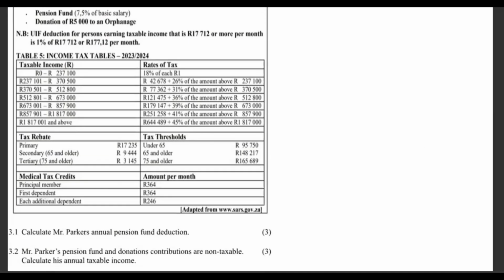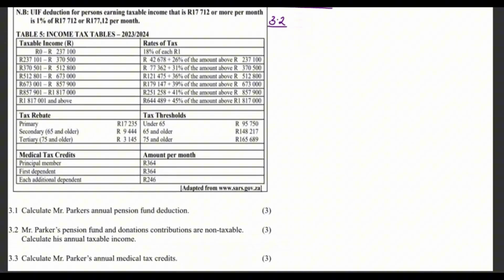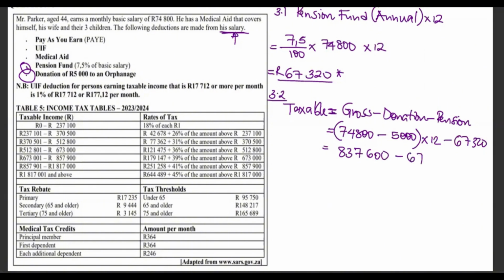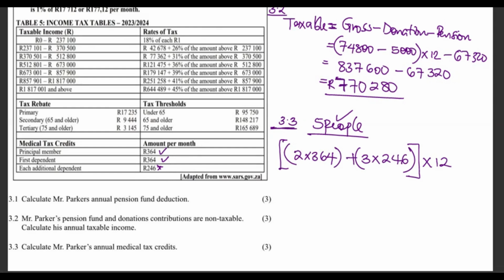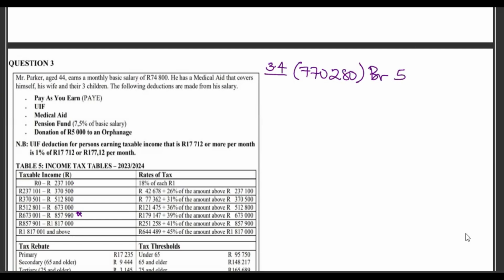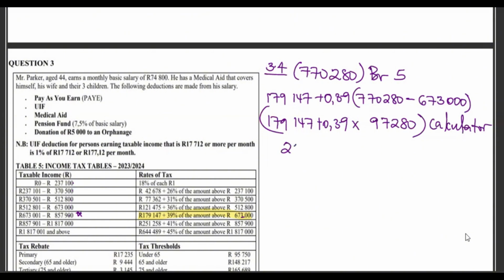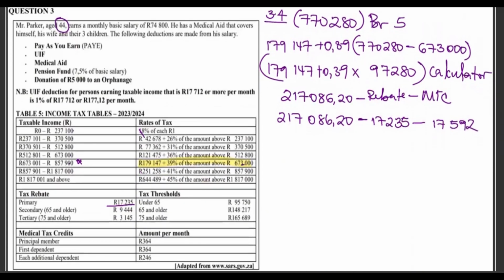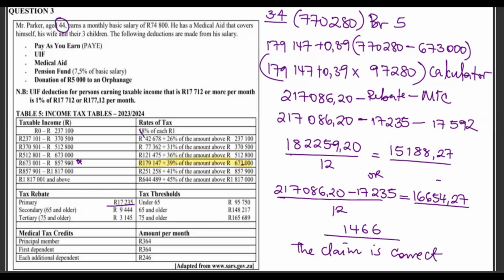Qn3 Tax income Tax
Mathematical Literacy Grade 12 Grade 11 Grade 10 all you need to know about mathematical literacy Question 3 is bout Taxation also known as PAYE or personal Income tax